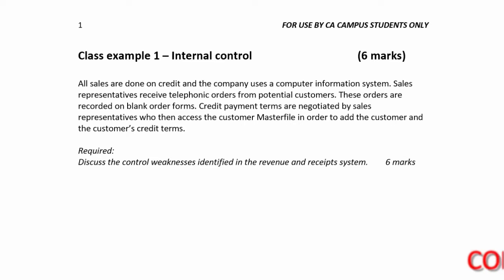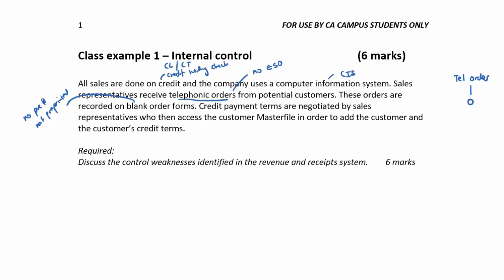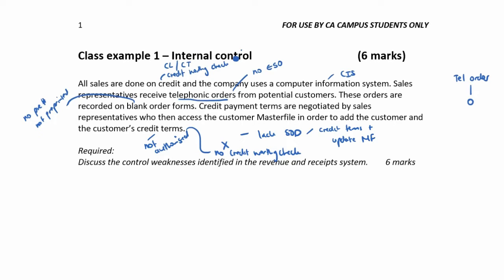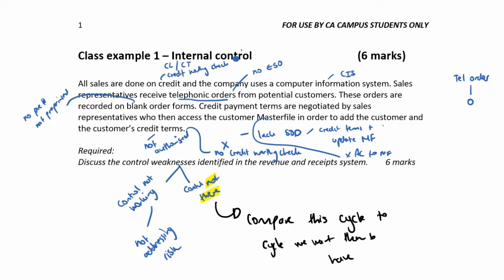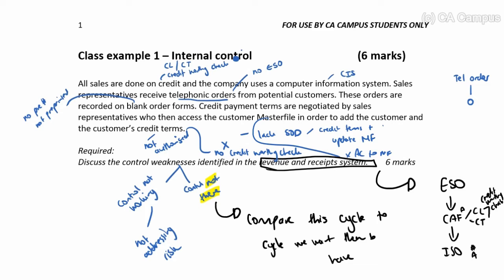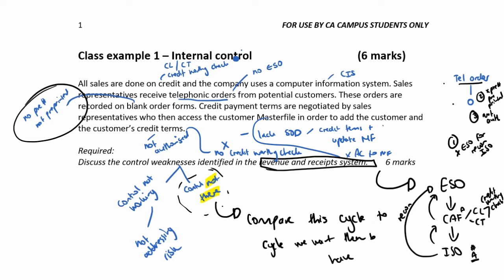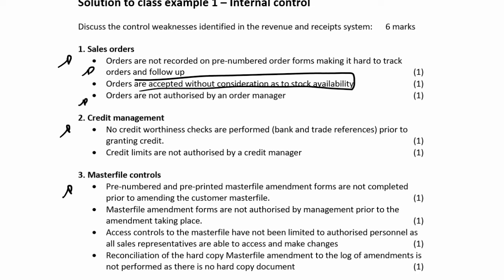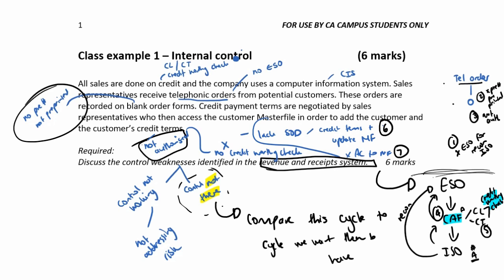Planning - Part 12: Class example 1 - Internal control